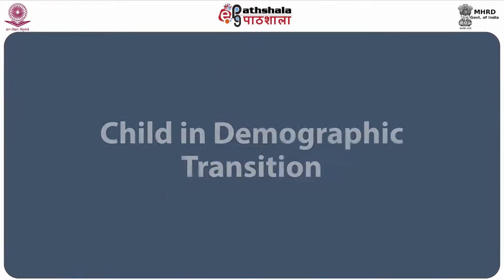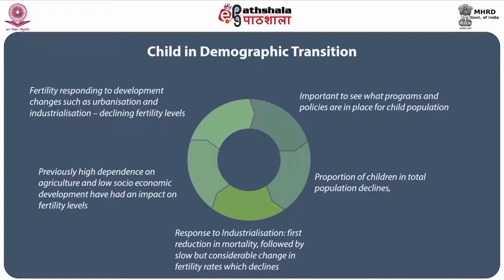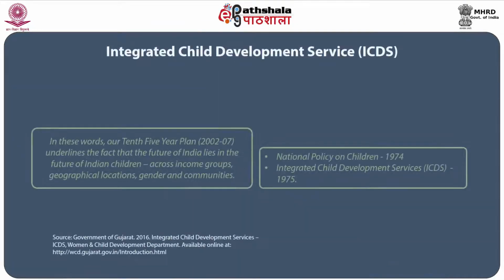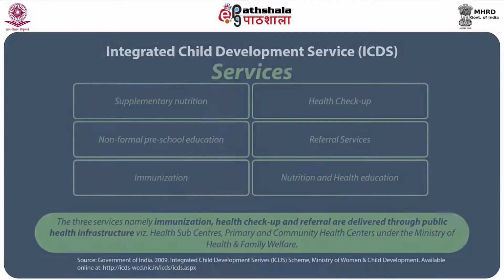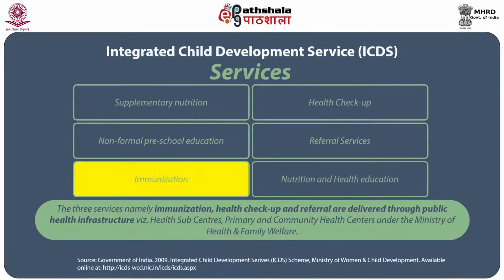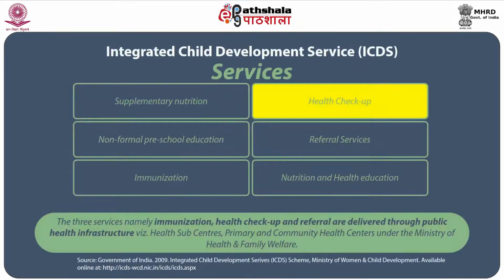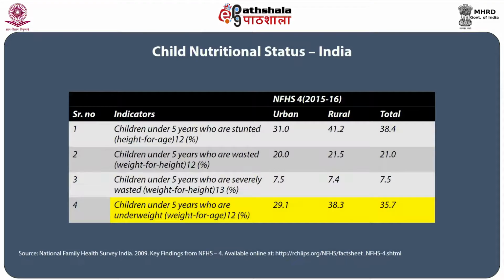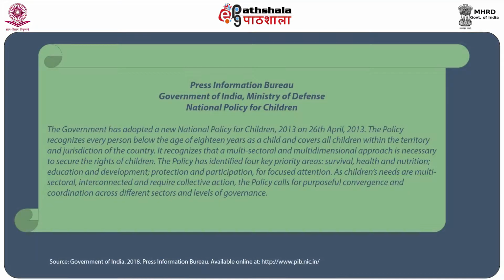M-12. Child in Demographic Transition